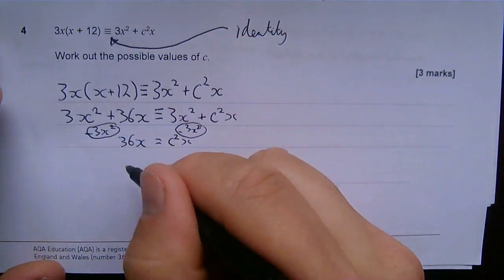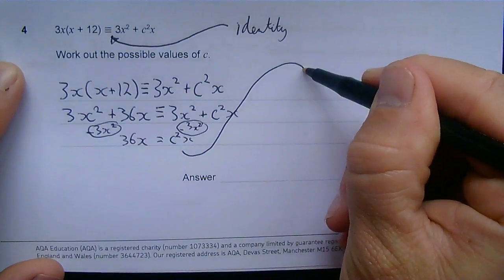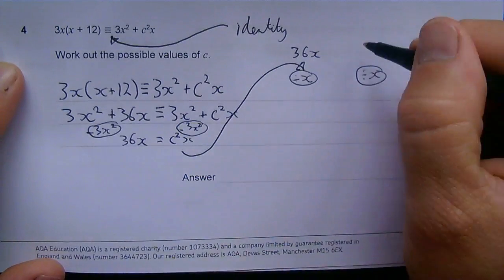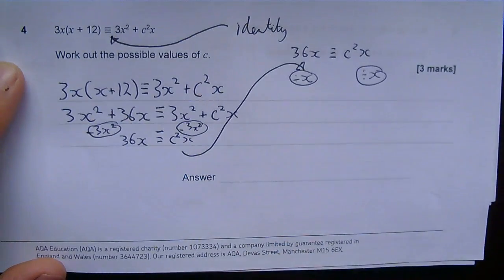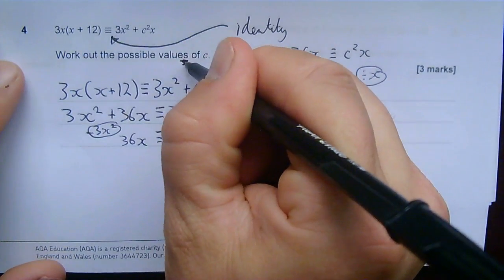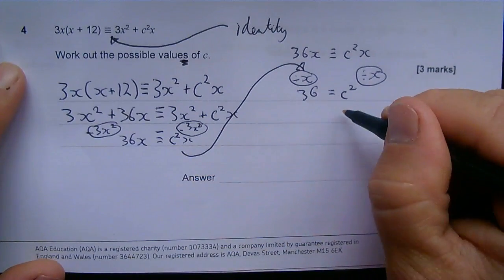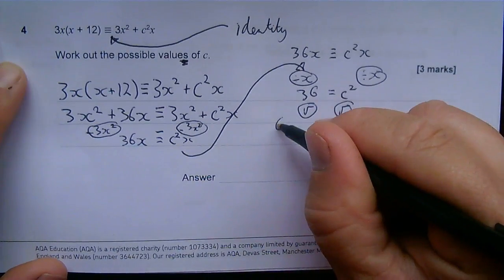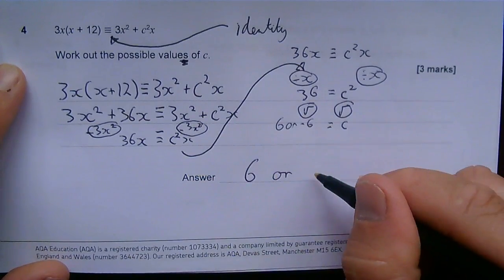AQA GCSE Maths Test H Basic Algebra Q4 Manipulating algebra